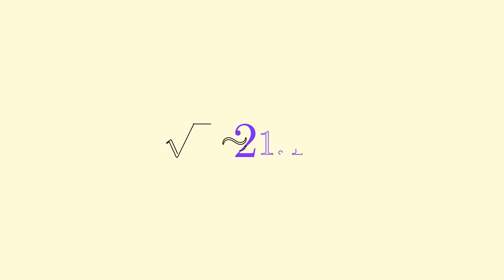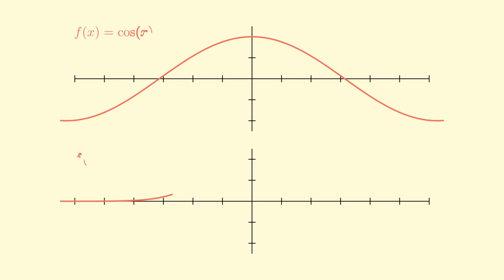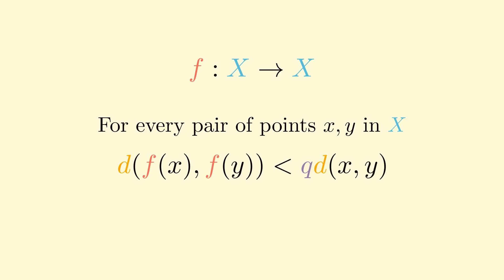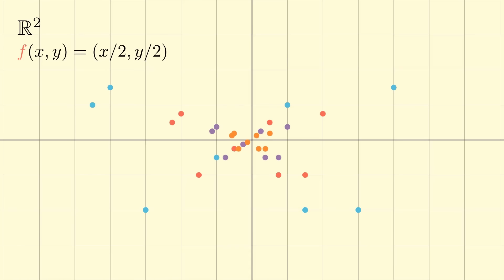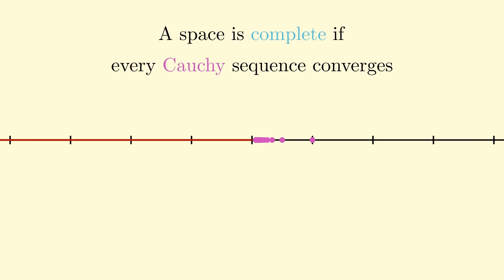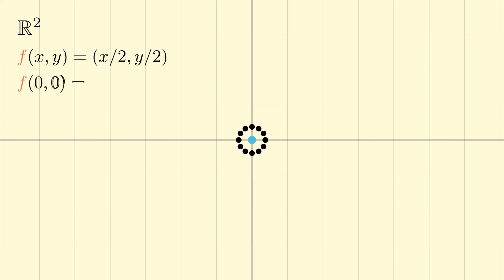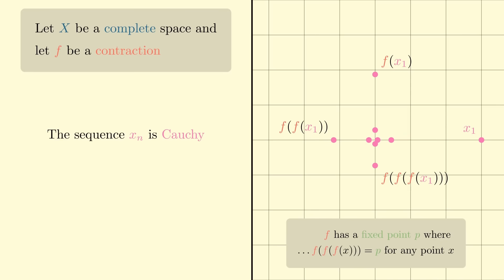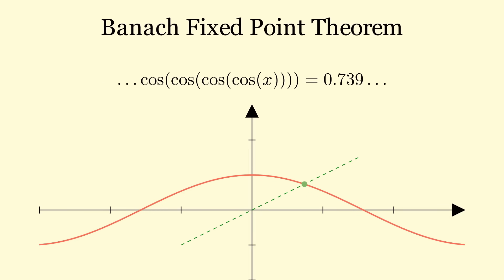The beauty of Fixed Points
This video highlights the fascinating world of metric spaces with the Banach-Fixed Point Theorem. For more about this topic check out Metric Spaces.

0:00 Intro
2:26: An Interesting Theorem
3:58 What is a Contraction?
6:31 Contraction example
7:20 What is a Complete Space?
9:50 Complete Space example
10:26 The Proof
15:24 Cool application